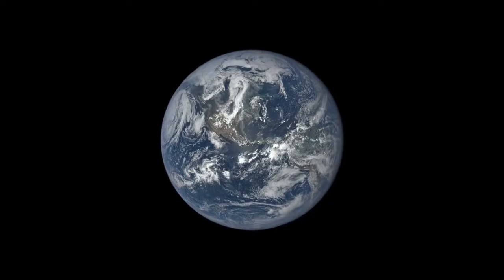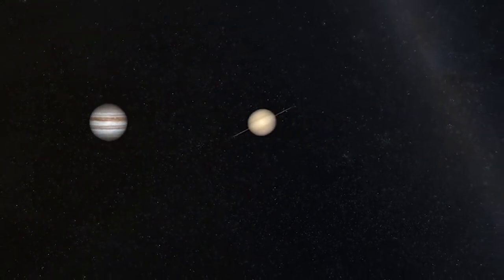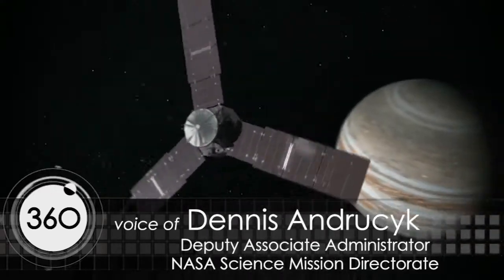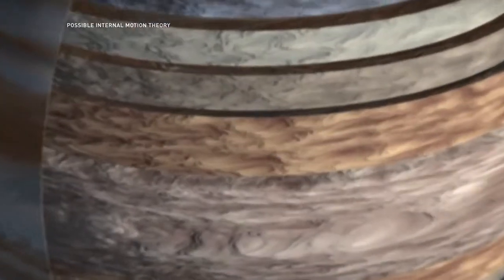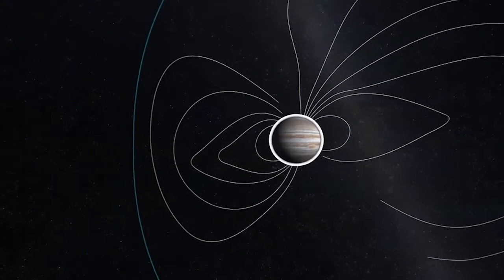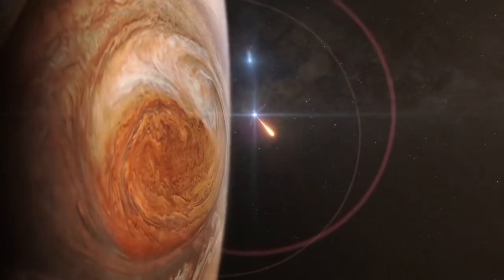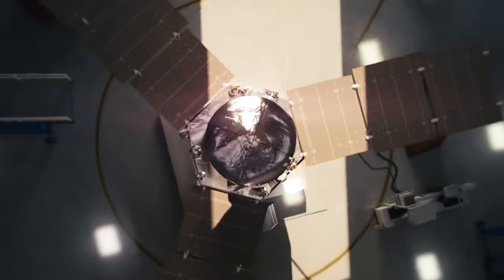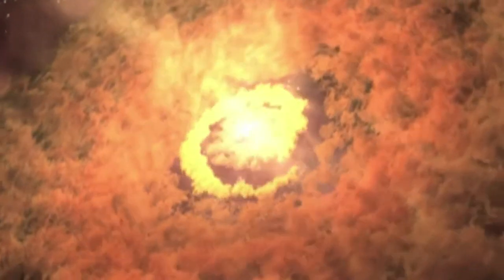Juno at Jupiter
NASA Juno is showing us a side of mighty Jupiter we've never seen before.